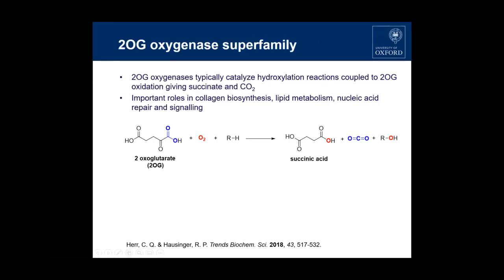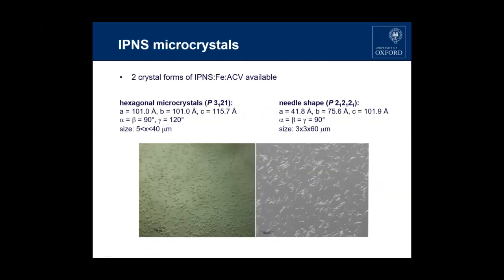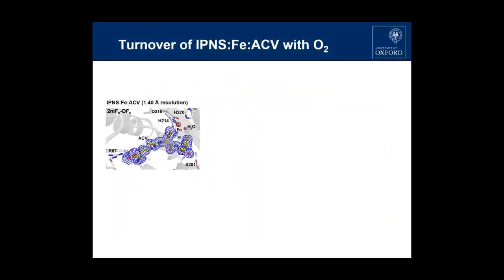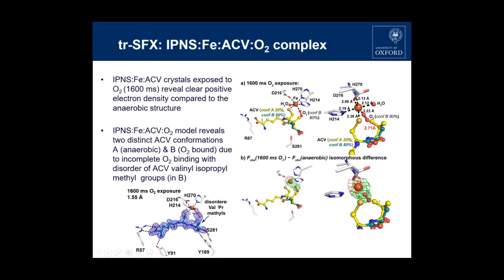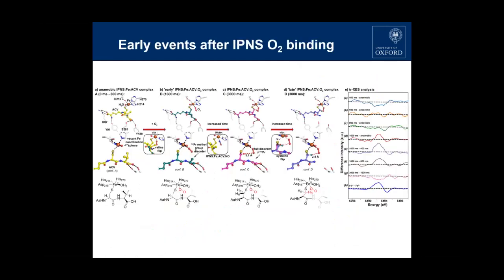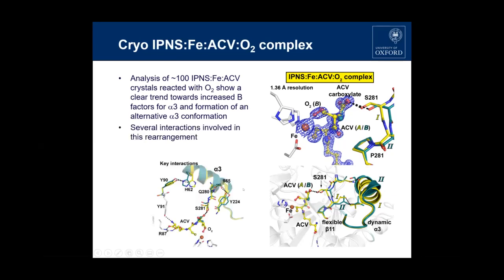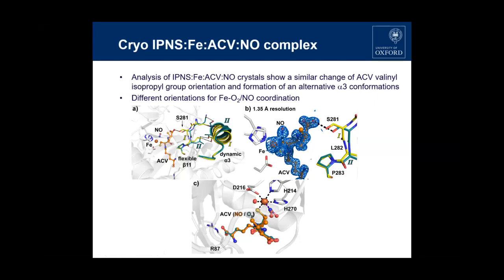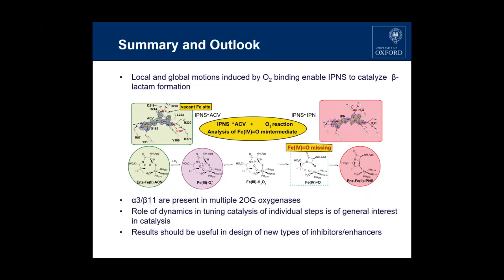Dynamic Structural Biology Revealed with Synchrotron & XFEL Methods-Patrick Rabe (Oxford University)